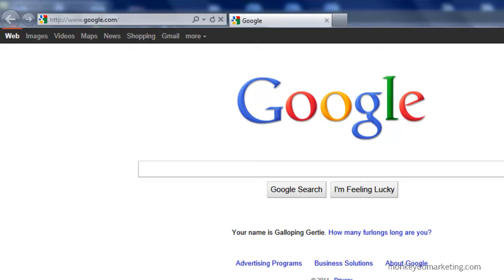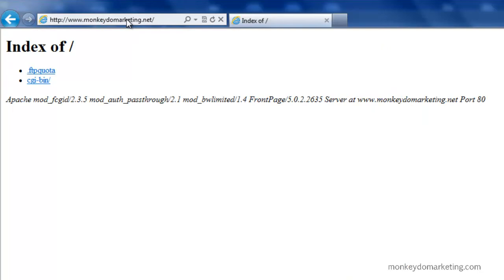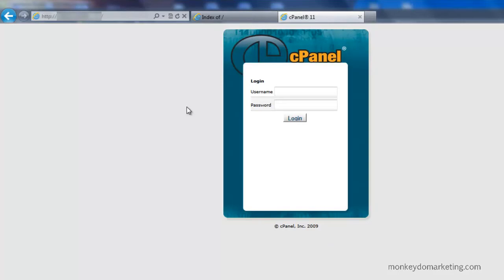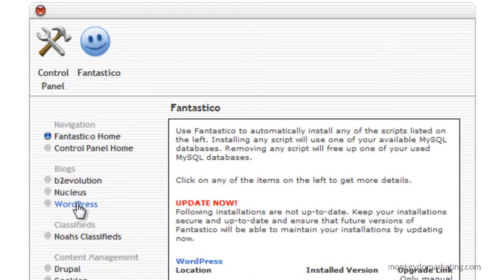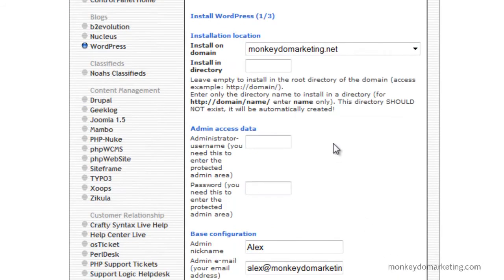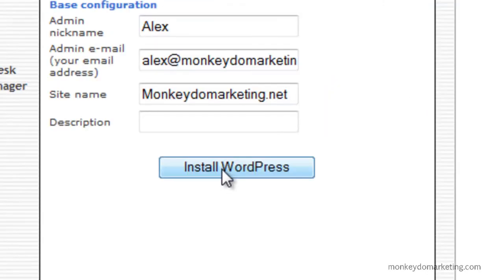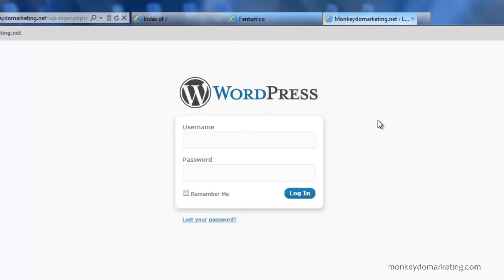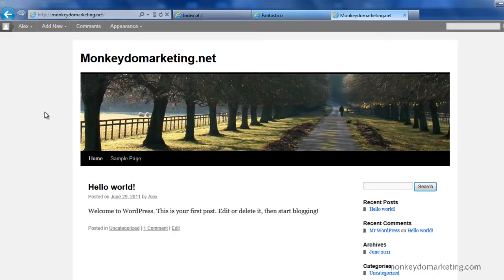How to Start a Blog: Install Wordpress on cPanel (4 of 6)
Learn how to easily install Wordpress through cPanel and Fantastico De Luxe. I'll take you step-by-step through the process.
Watch all the videos in our "How to Start a Blog" series to learn how to set up your own blog.